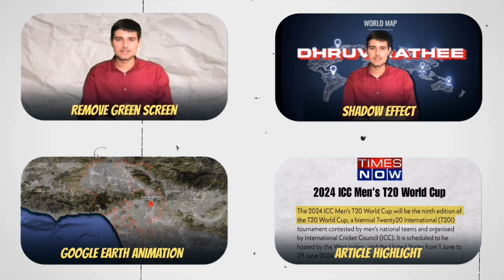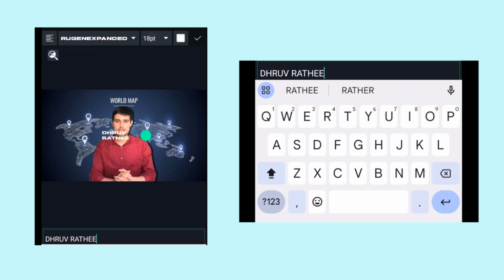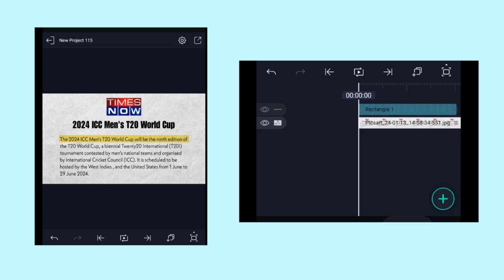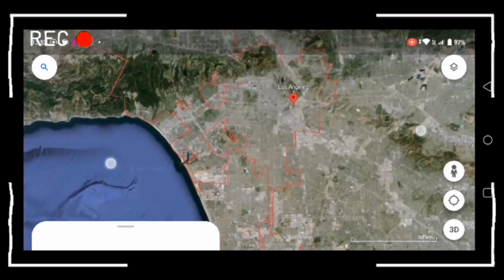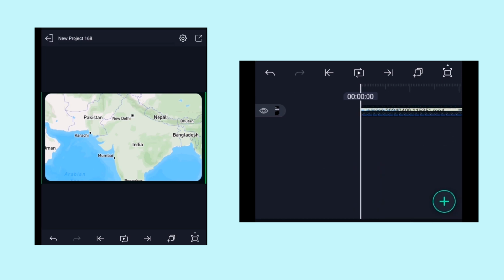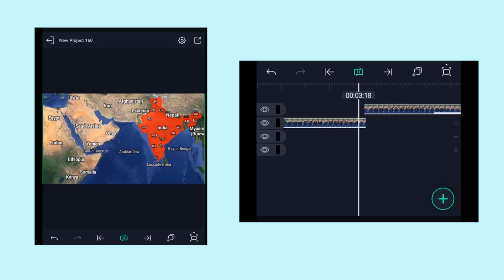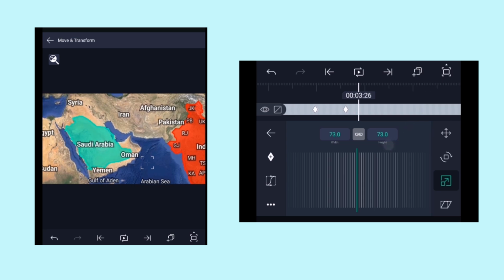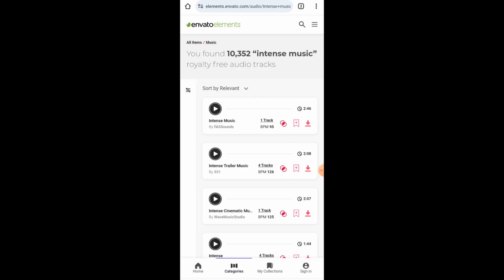How to Edit Like Dhruv Rathee in Mobile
IN THIS TUTORIAL IM GONNA SHOW YOU HOW TO EDIT VIDEOS LIKE DHRUV RATHEE

hit likes.

lots of  ❤️